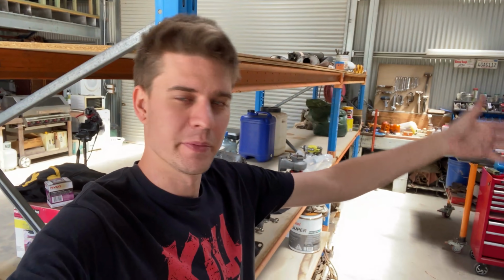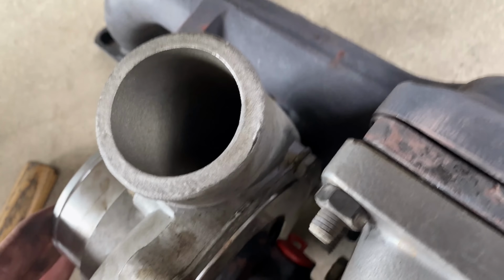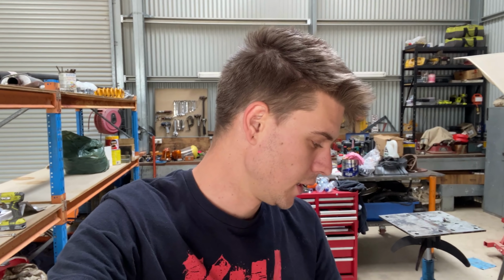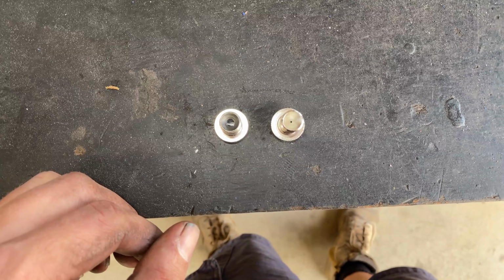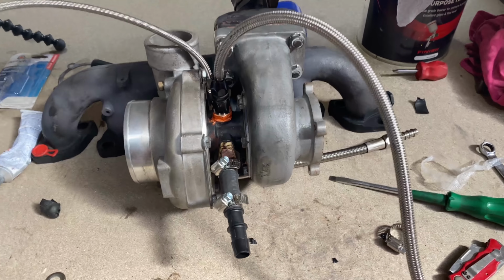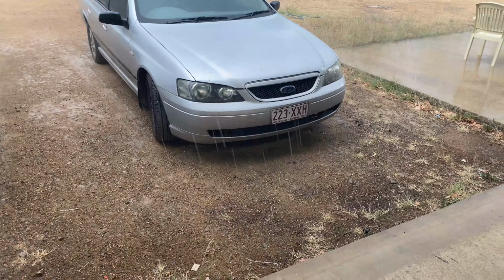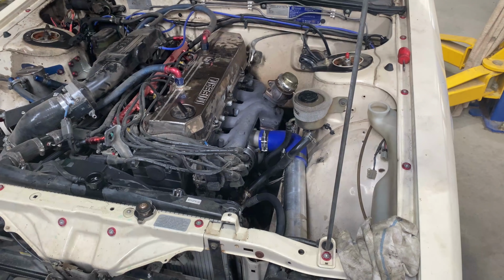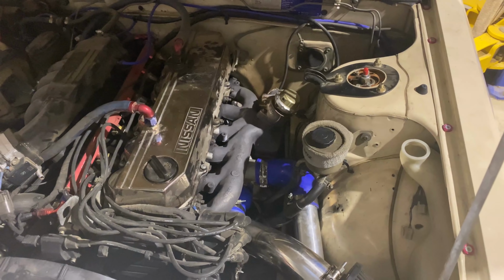Installing the new turbo on the R31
Installing the new turbo on the R31 and taking a bit more care to try and ensure it stays alive!